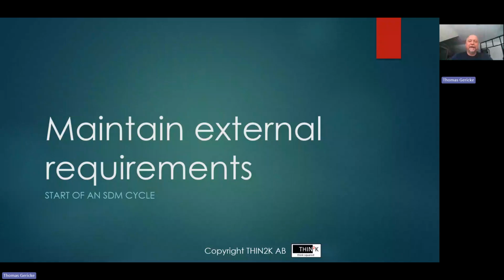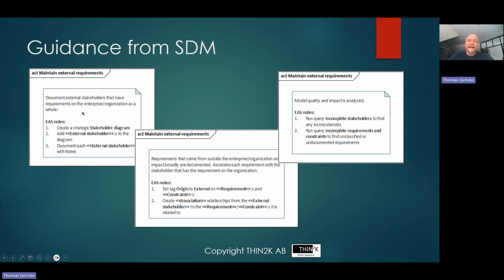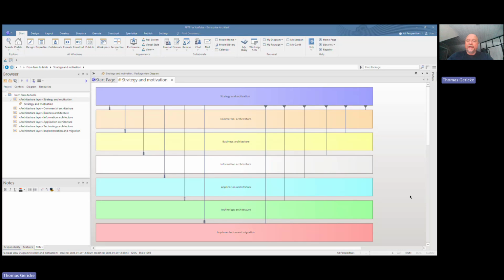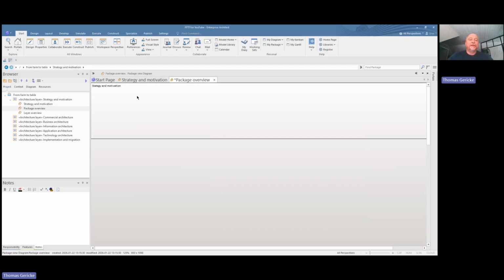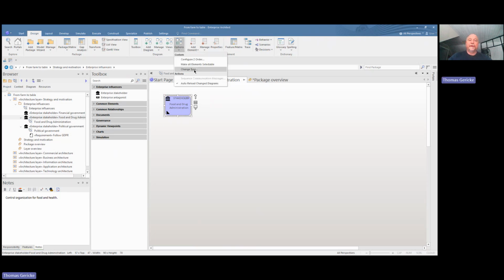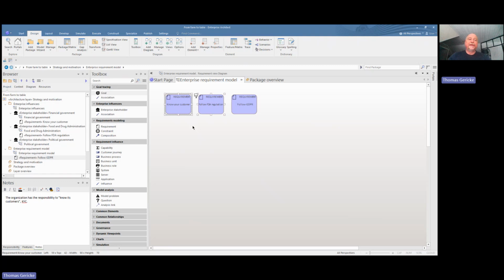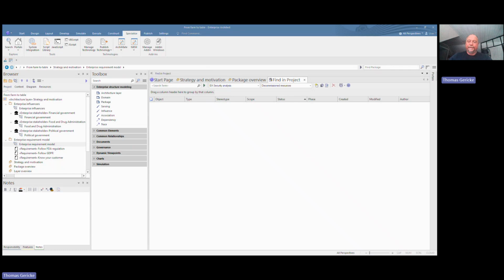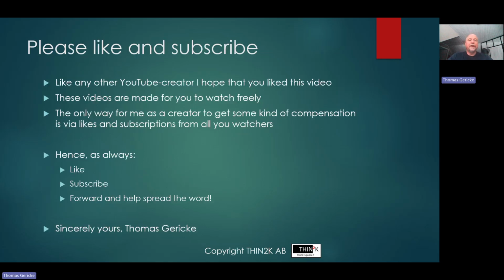A01 Maintain external requirements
In this video we show how the EAS framework framework is applied for capturing extrernal stakeholders and requirements.